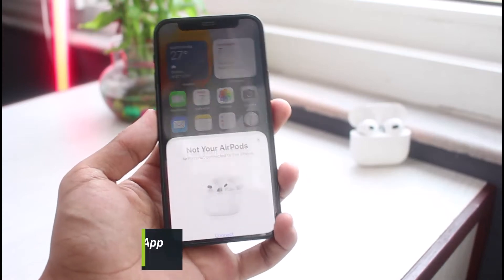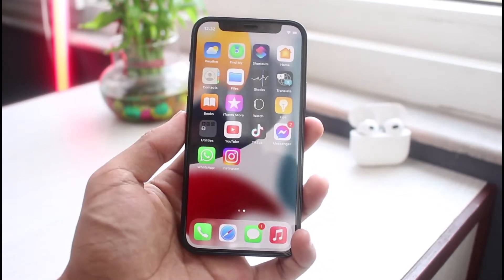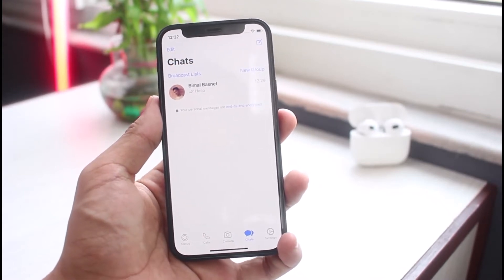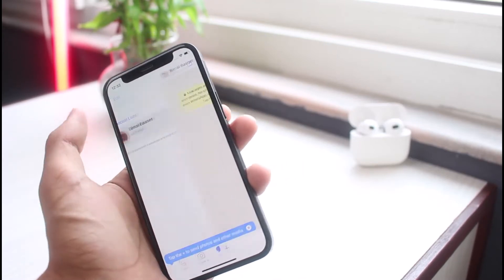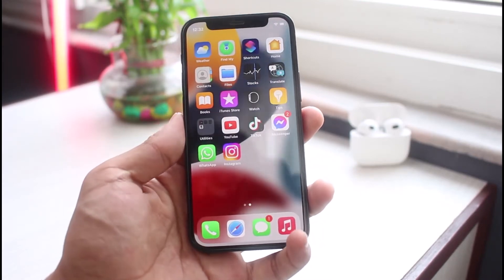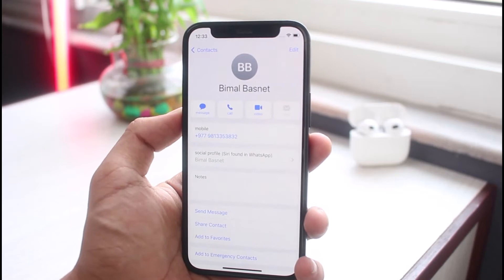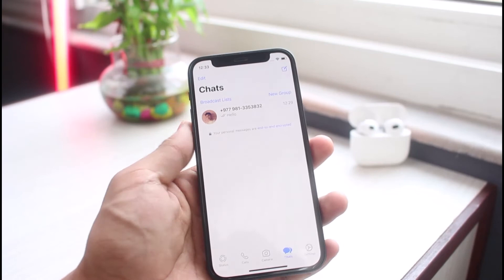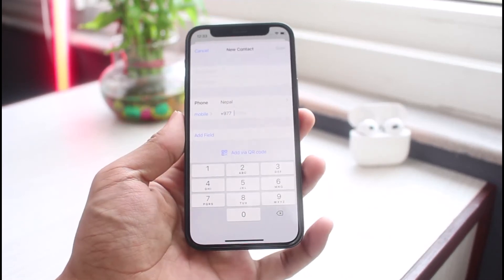How to Delete WhatsApp Contact !! 2022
This video guides you in an easy step-by-step process to delete WhatsApp contacts and we will also discuss whether or not it is possible. So make sure to watch this video till the end.

Follow these simple steps:
1) Update the WhatsApp app to the latest version
2) Open WhatsApp and login to your account
3) To delete a contact from WhatsApp, you need to delete the contact from your phone.
4) Open your phone or contacts app
5) Delete that particular contact
6) This way, you can delete your WhatsApp contacts.

0:00 Introduction
0:22 Can you delete WhatsApp contact?
0:58 Delete Contacts
1:44 Outro: Final Verdict